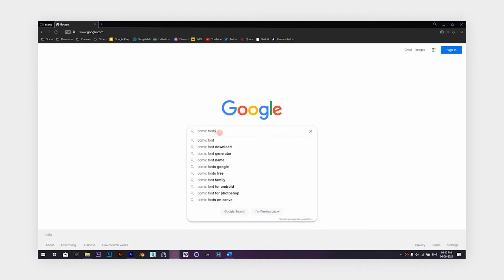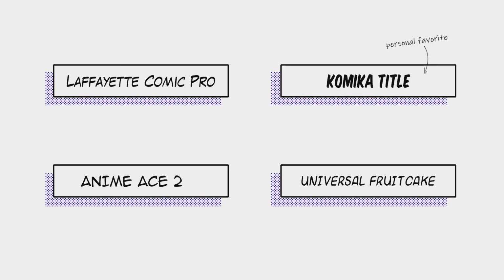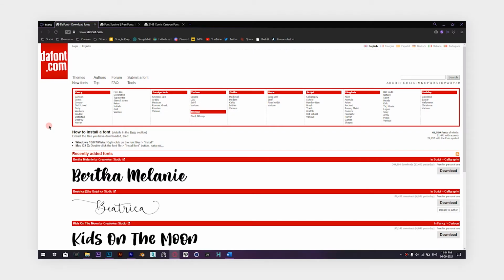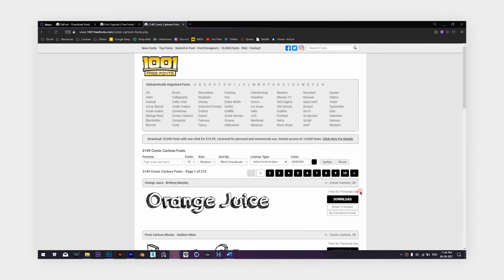Scanlation 101: Choosing the Perfect Fonts | Episode 4 - FatManTube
Welcome to the fourth episode of 'Scanlation 101'! In this episode, we'll delve into the art of selecting the perfect fonts for your scanlation projects. The right font can significantly enhance the readability and aesthetic appeal of your manga.

Join us in the next episode where we'll explore the intricacies of typesetting to make your text look seamless and professional!